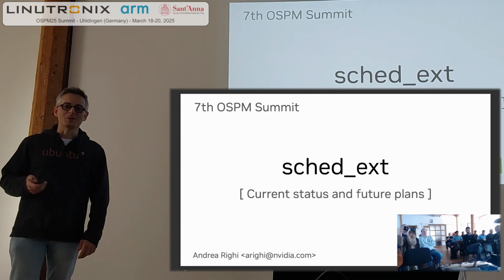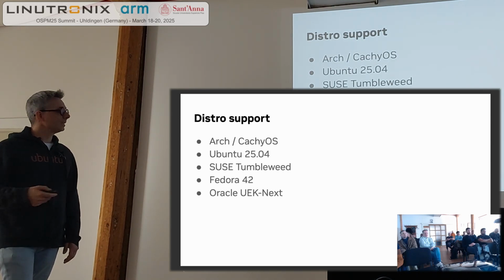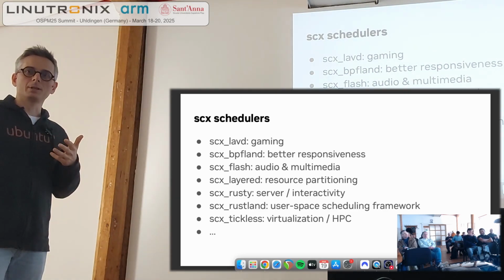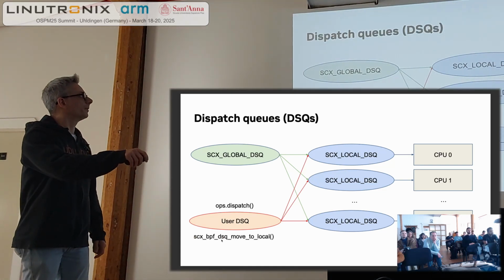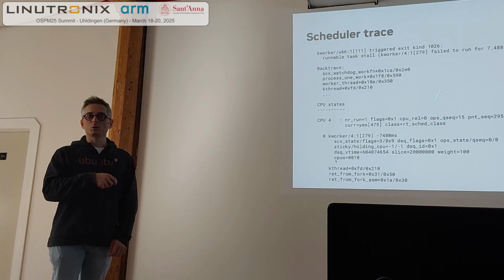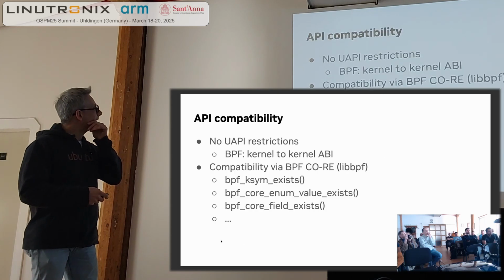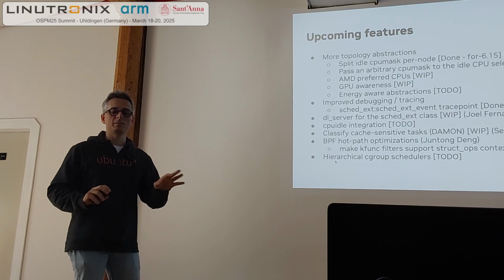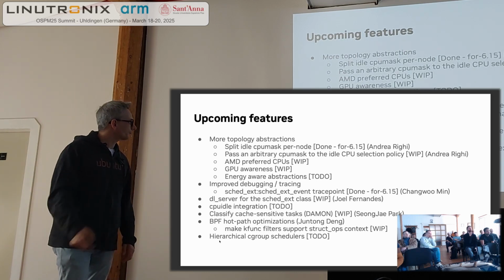sched_ext: current status and future plans - Andrea Righi (OSPM25)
Uhldingen (Germany) on March 18-20, 2025

Title: sched_ext: current status and future plans
Speaker: Andrea Righi

The Linux kernel's scheduling subsystem has recently evolved to meet increasingly complex hardware architectures and diverse workload demands.

The introduction of sched_ext, a framework that enables replacing the kernel scheduler with eBPF-based programs, has made a significant advancement in flexibility for testing and experimenting with scheduling policies.

This talk provides an overview of the current status of sched_ext, highlighting its capabilities, recent developments, and real-world use cases.